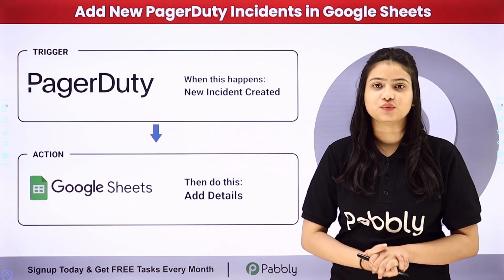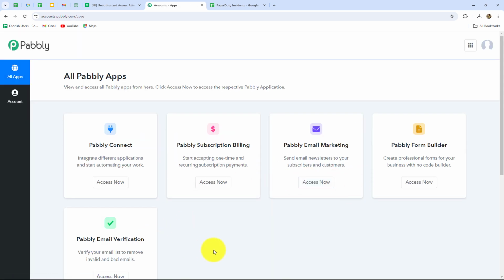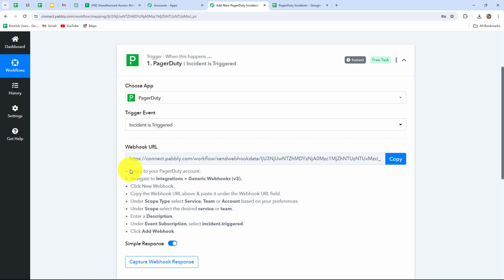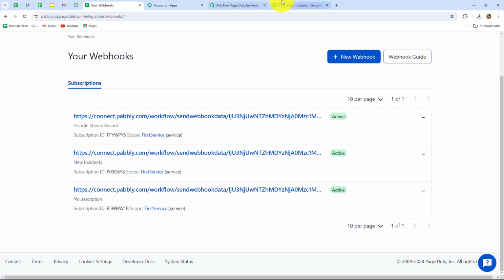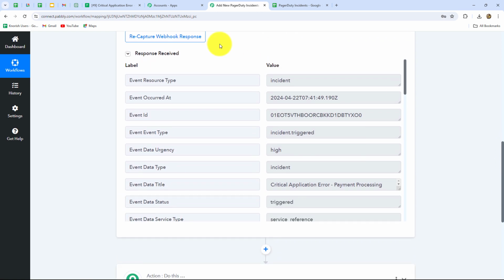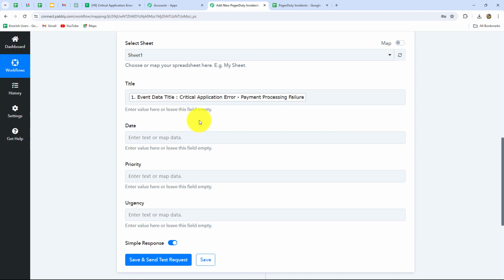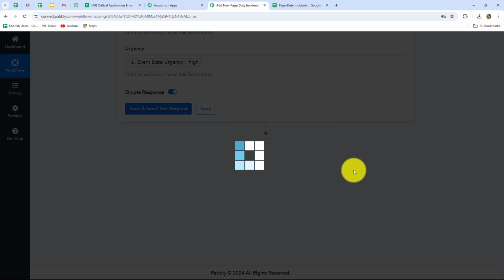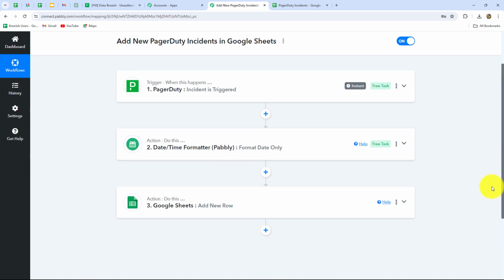How to Add New PagerDuty Incidents in Google Sheets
Learn how to seamlessly track PagerDuty incidents in Google Sheets with this comprehensive tutorial! In this video, we'll show you how to set up an automation using Pabbly Connect to instantly add new PagerDuty incidents to a Google Sheets spreadsheet. Whether you're managing multiple incidents or analyzing trends over time, integrating PagerDuty with Google Sheets will streamline your workflow and provide valuable insights. Watch now to optimize your incident tracking process and improve team collaboration!

1. Automation: Pabbly Connect offers automation capabilities that can help you automate mundane and repetitive tasks. This allows you to save time, money and resources.

2. Integration: Pabbly Connect provides a wide range of integrations so that you can connect different web services with each other. This helps you to create smarter workflow processes and make your business more efficient.

3. Security: Pabbly Connect takes security seriously and provides an industry-standard security system to protect your data and applications.

4. Scalability: Pabbly Connect is highly scalable and allows you to easily add new applications and services to your workflow.

 5. Cost-effective: Pabbly Connect is cost-effective and provides plans for different business sizes.